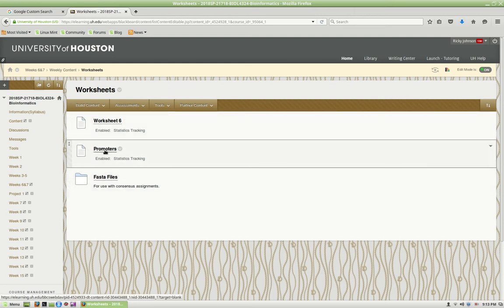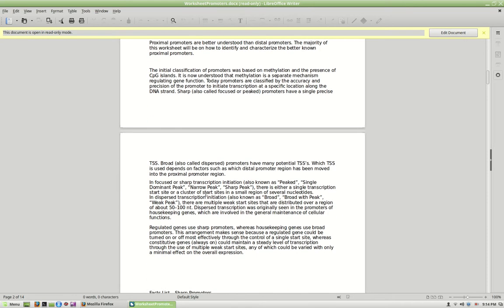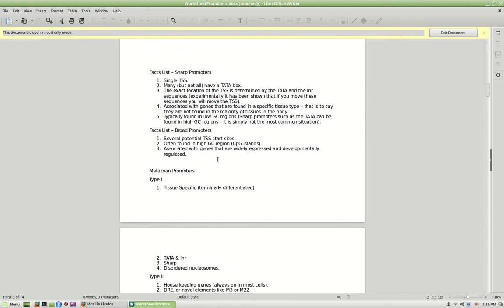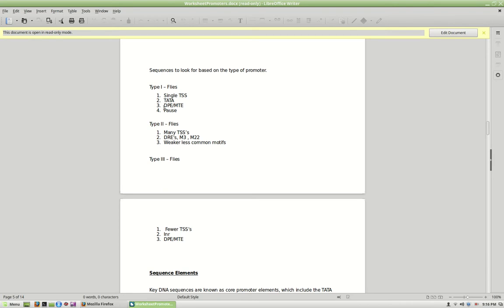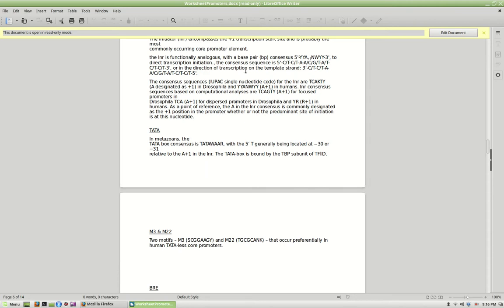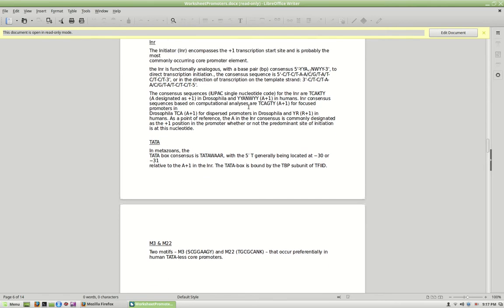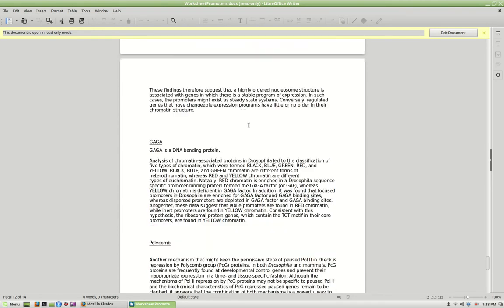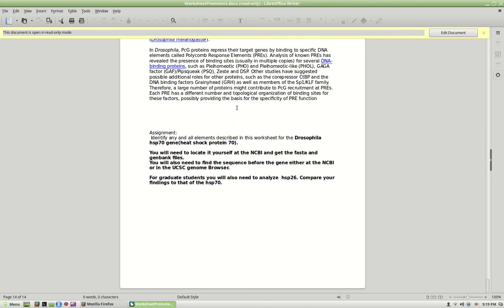Video 2 - PromoterWorksheet